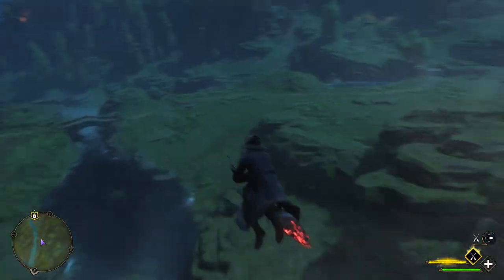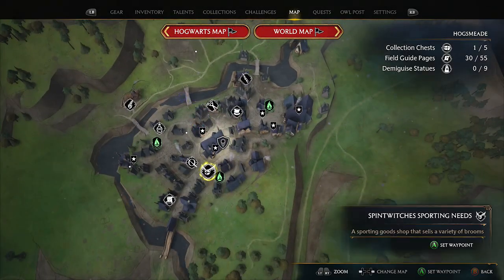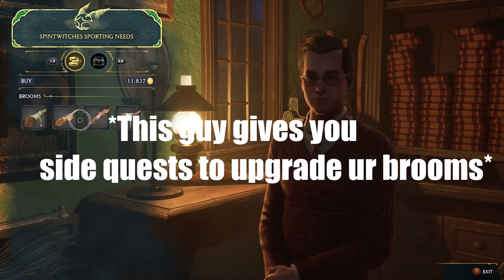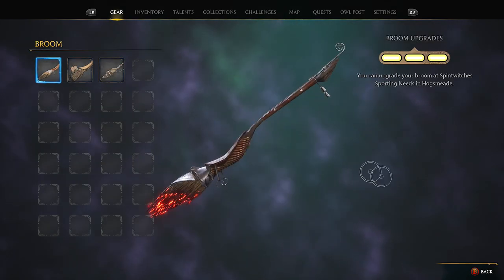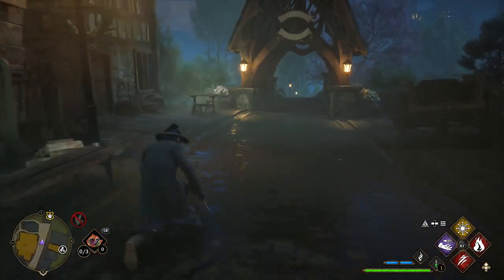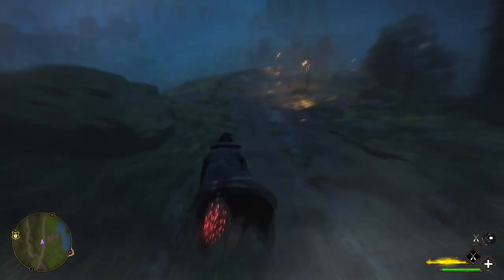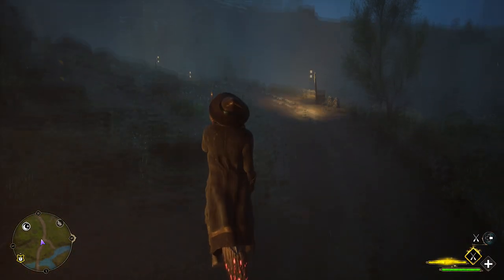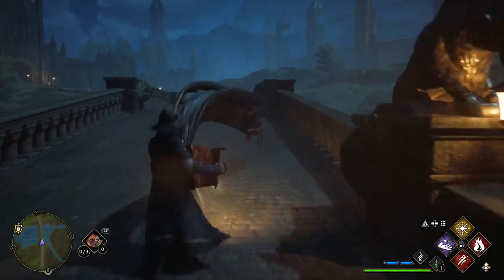Hogwarts Legacy | How To Get & Use A BROOM Early Game *BUY/UPGRADE BEST BROOM*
How to get the BEST BROOM in Hogwarts Legacy, Super fast and the best looks.

If you did enjoy this video be sure to show the video as much love and support you possibly can, my goal is to hit 10k subs by the end of this year
or to atleast have a community going. It is unrealistic and impossible but dreaming is free. and so is subbing :D

jokes aside regardless of if you sub,like,dislike,share i hope you're doing well & wish you all the best :D